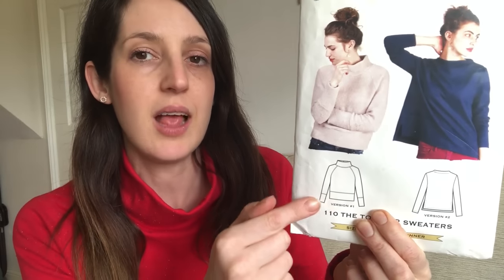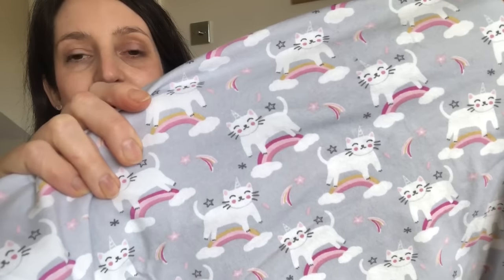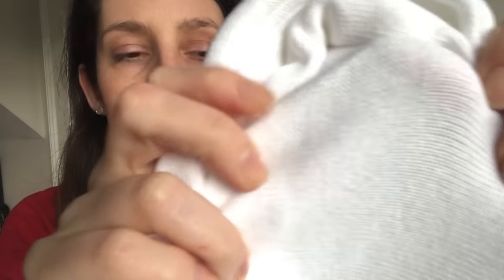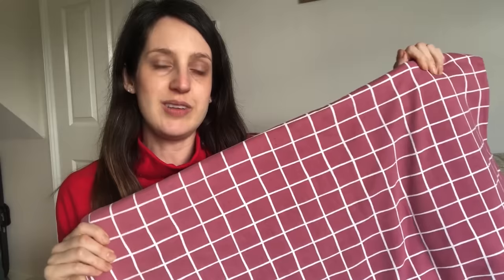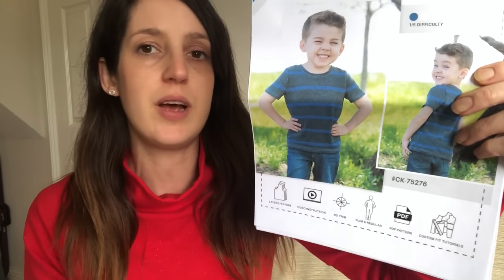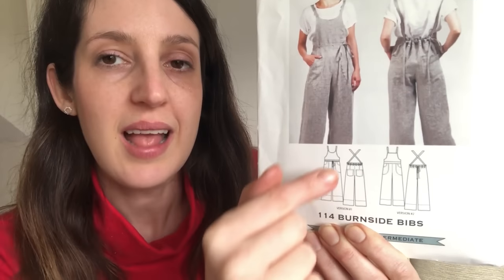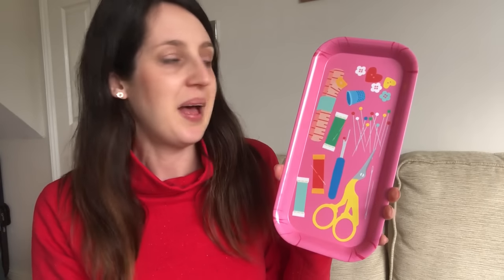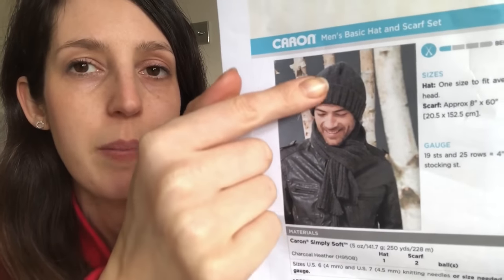February 2021 fabric haul and sewing plans | Sharing lots of lovely new fabrics and patterns...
Below are details of the patterns, fabrics and websites I mention in the vlog:

Pattern 5: Kids Anything But Basic Tee – DIBY Club (free pattern)

Pattern 9: Men’s basic hat and scarf set – Caron (free pattern)

Fabric 1: Quilted navy sweatshirt jersey from Higgs & Higgs

Fabric 2: Cat unicorn jersey from Higgs & Higgs

Fabric 3: Turquoise unicorn jersey – it is unfortunately sold out now but was from Eliza Mac Fabrics

Fabric 5: Grid print pink sweatshirt – it is unfortunately sold out but was from Beyond the Pink Door, they have some other lovely sweatshirt fabrics in stock though

Fabric 6: Where’s Wally jersey fabric – I have included the link to the particular print I bought on Minerva, and if you scroll down you will find links to the other Where’s Wally fabric

Yarn 2: Shiny happy cotton in hot pink from Wool and the Gang

In the vlog, I’m wearing a Toaster sweater by Sew House Seven in a cosy colours fleece backed sweatshirt from Guthrie-Ghani

Cath x